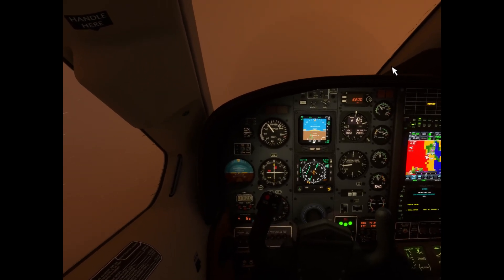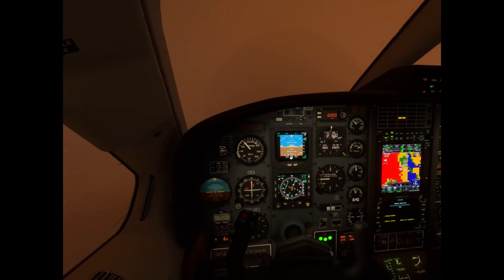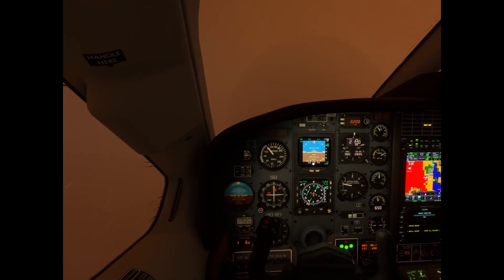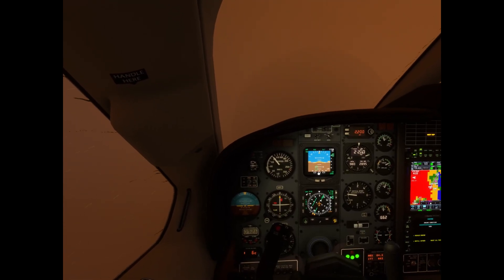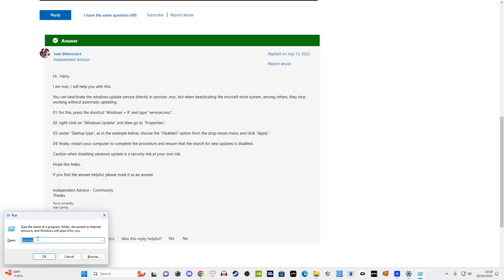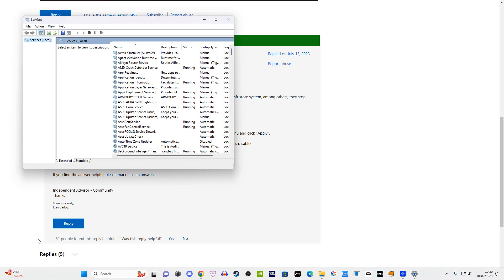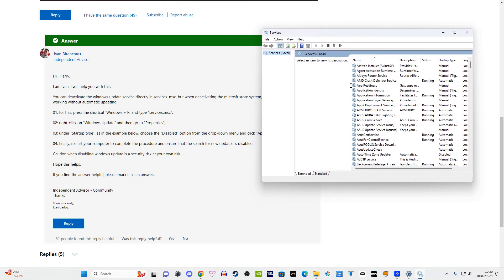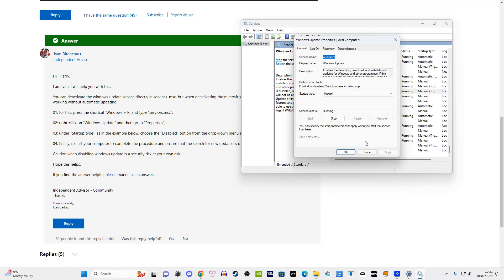DO NOT Update Windows 11 IF you have a REVERB G2! YOU HAVE BEEN WARNED! How to Guide | MSFS, DCS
A warning for ALL Reverb G2 users! After 23H2, DISABLE Windows update or your Reverb G2 won't work anymore.

Then fill out the 'FREETS' code and once the comfort strap is available, you can redeem it.

Power Hub:

VRFSG